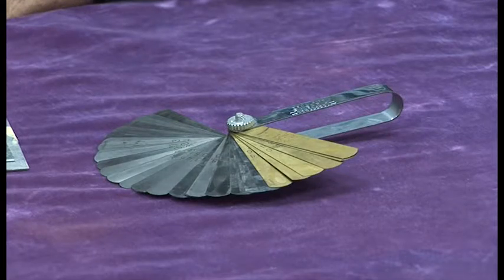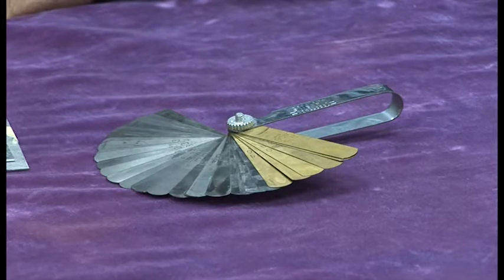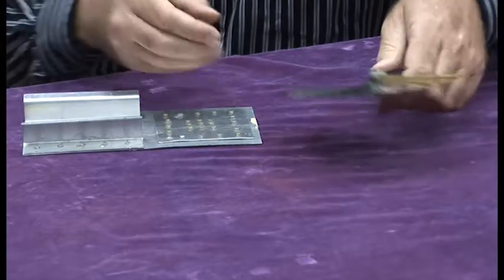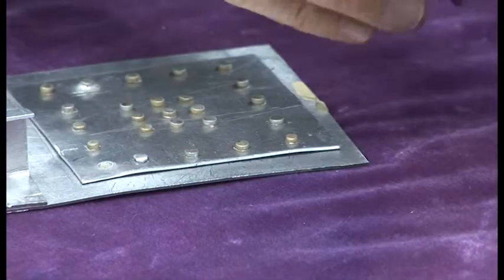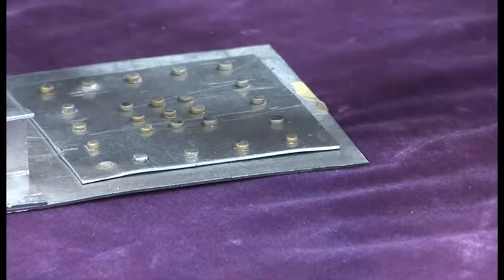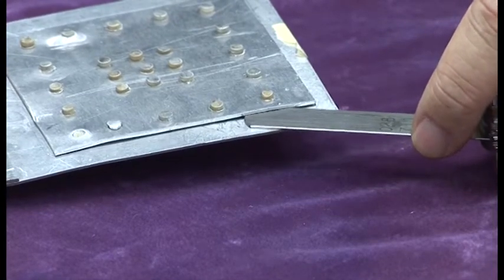M7.3 Maintenance Practices Tools Feeler guages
This site is an educational tool to support students successfully completing EASA and GCAA license exams.